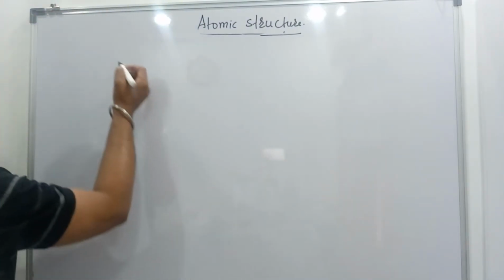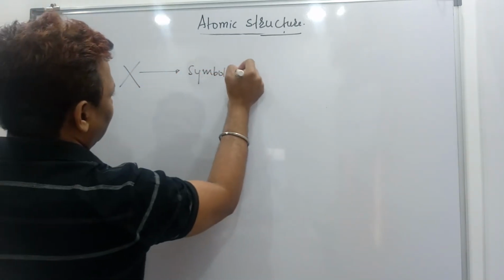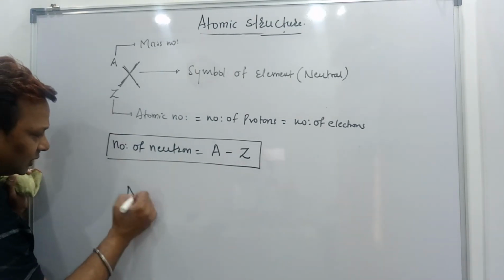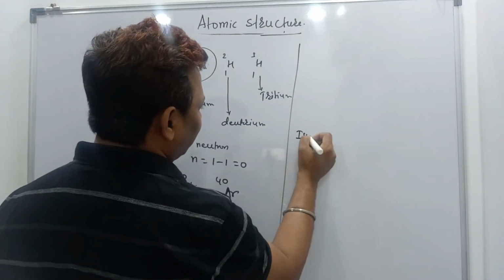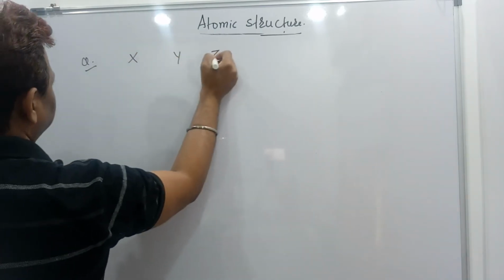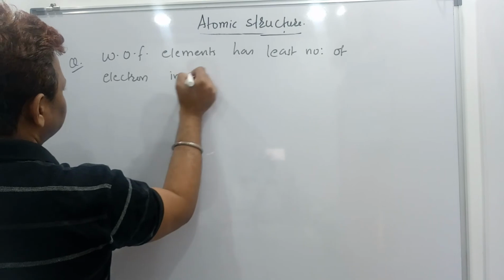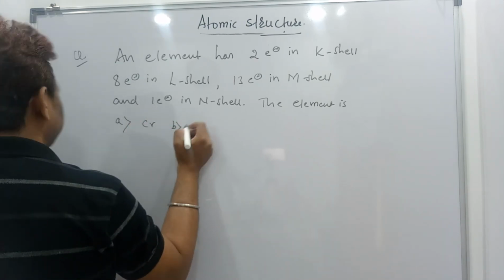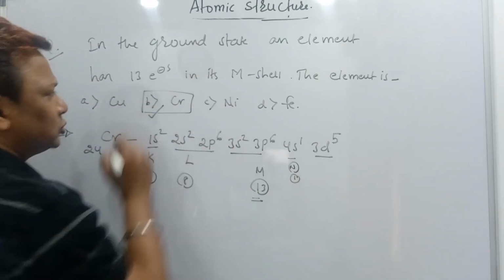Atomic Structure: Atomic number, Mass number & Electronic configuration (JEE & NEET) [CC]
Atomic number, Mass number & Electronic configuration